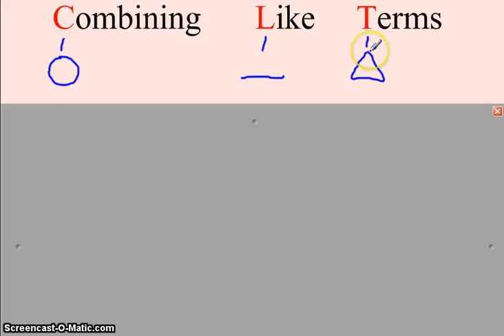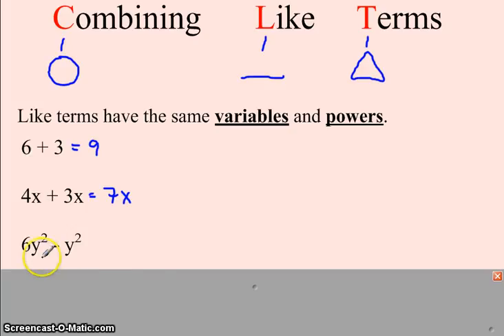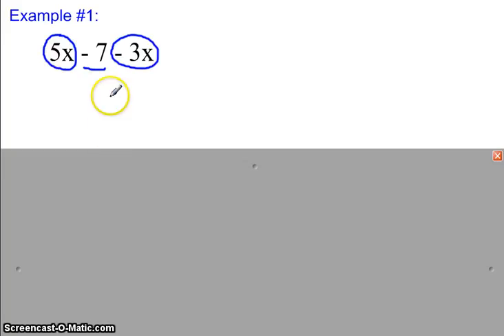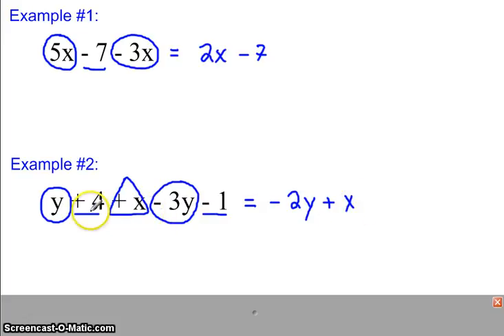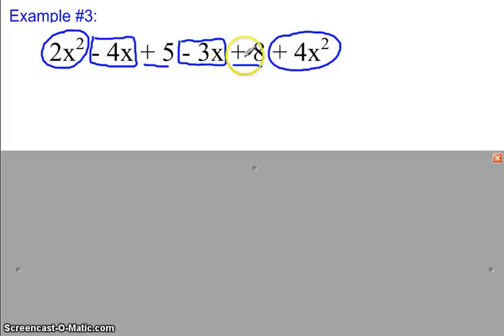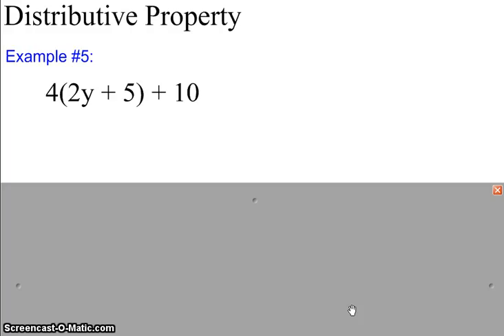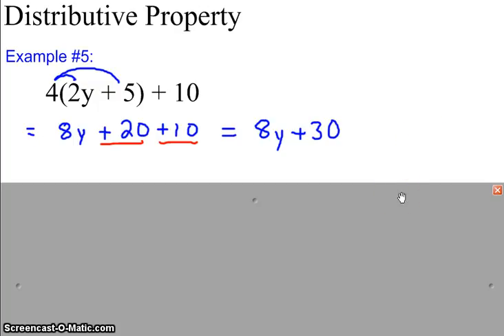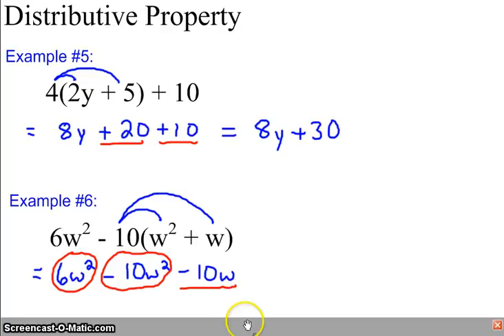Unit 1 Combining Like Terms